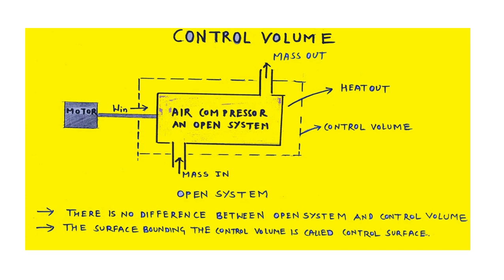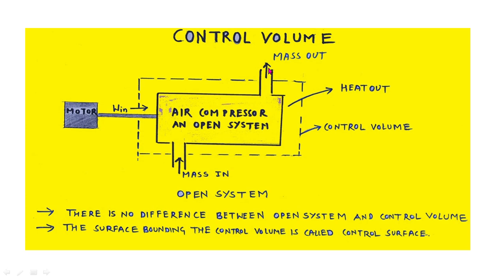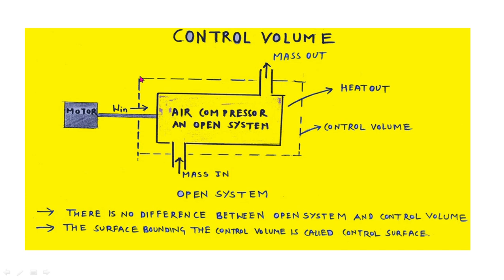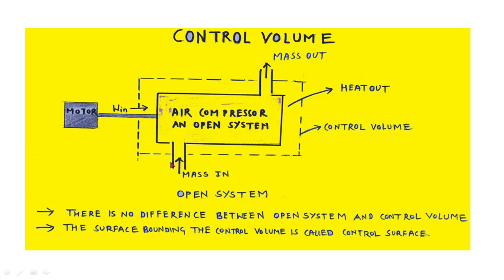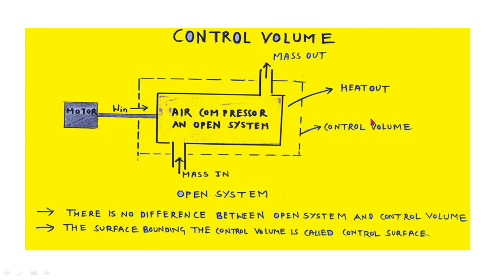control volume|what is control volume,open system and control volume,control volume defination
this video contains information about control volumeand open system in thermodynamics,what is the purpose of control volume,control surface,control volume and open system in thermodynamics,what is control volume in thermodynamics,
control volume,